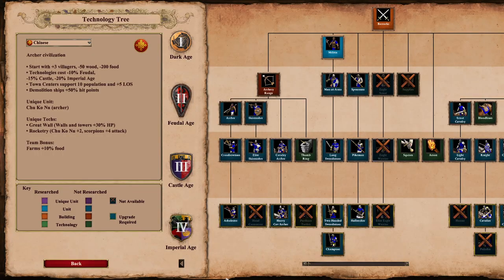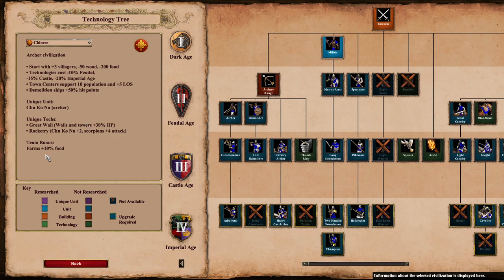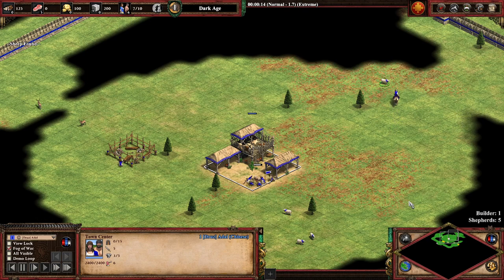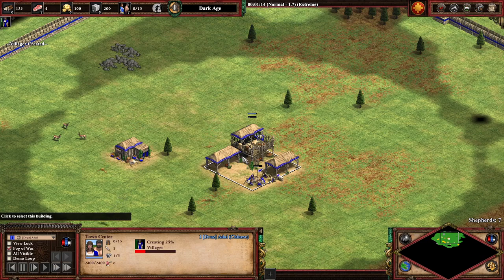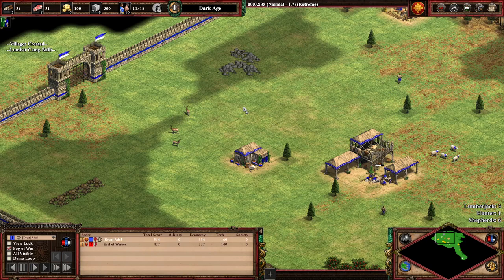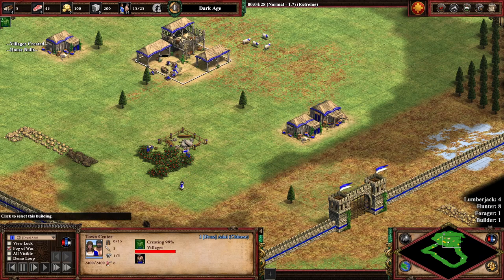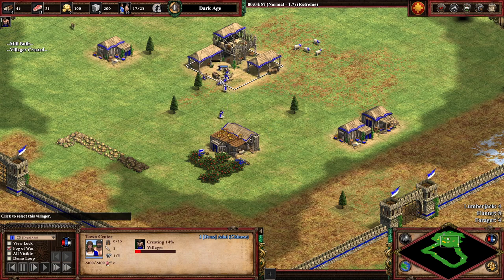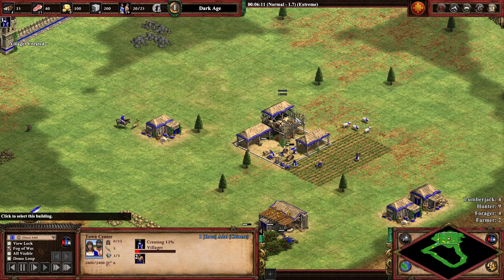Chinese - 13 Minute Boom into Early Imperial Push - Build Order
A great strategy for Arena where instead of contesting for relics, you prepare your economy for a quick and endless push. Watch this strategy being beautifully executed by Slam versus DauT, casted by JonSlow as part of Masters of Arena 6